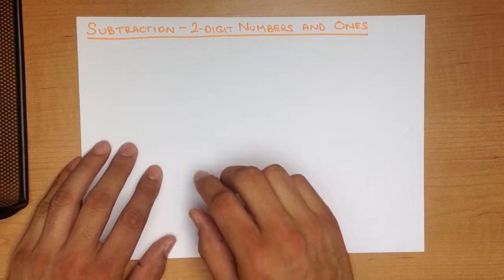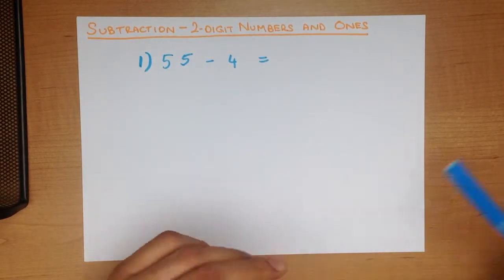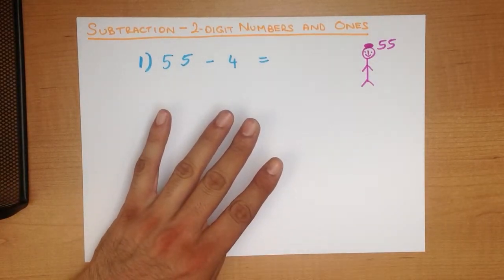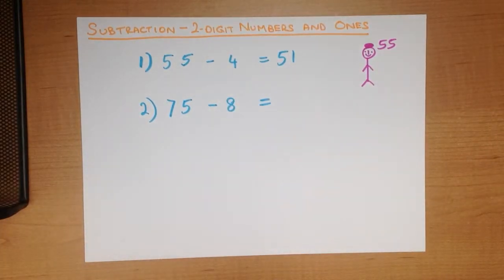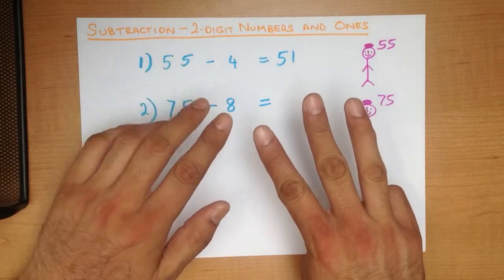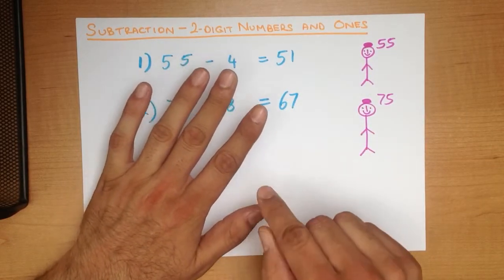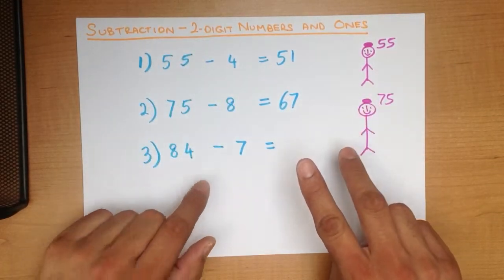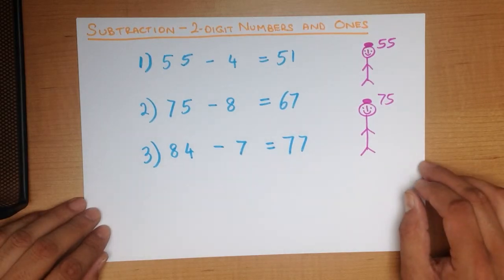Subtraction - 2-Digit Numbers and Ones (Head and Fingers Method)